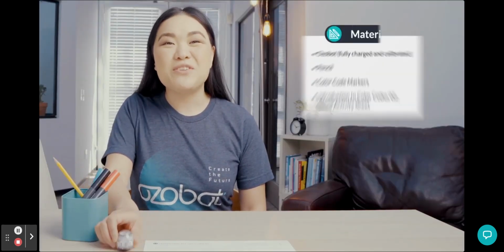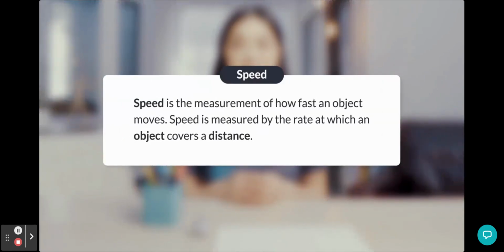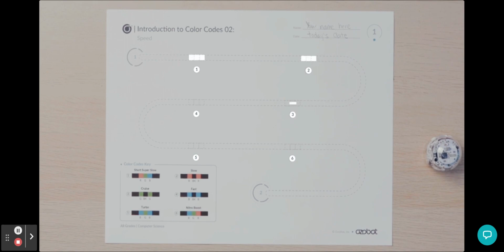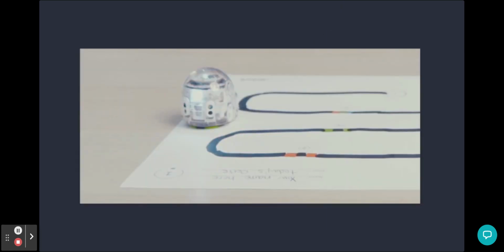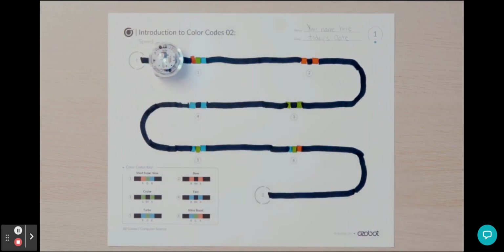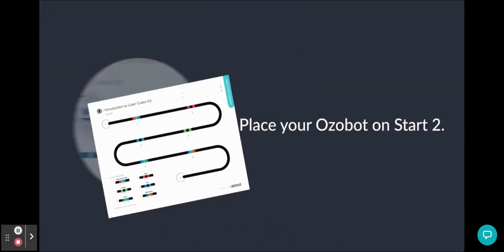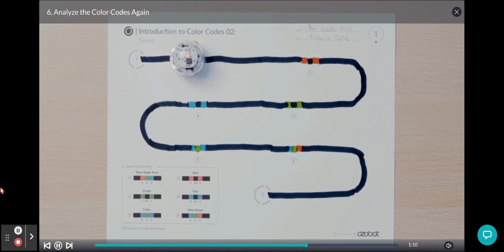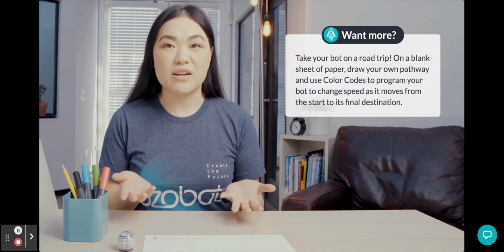Ozobot: Calibrate & Color Codes #2